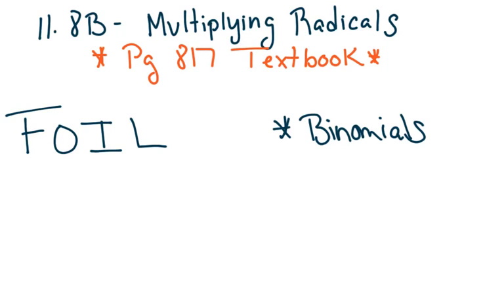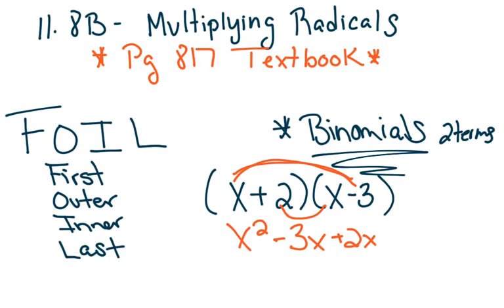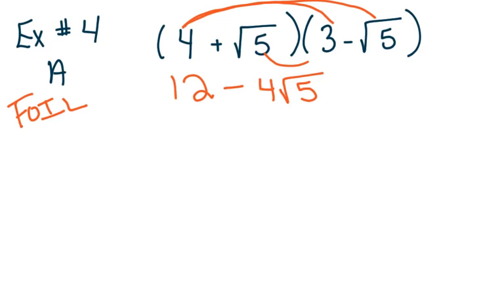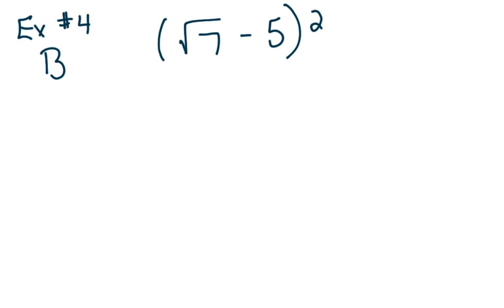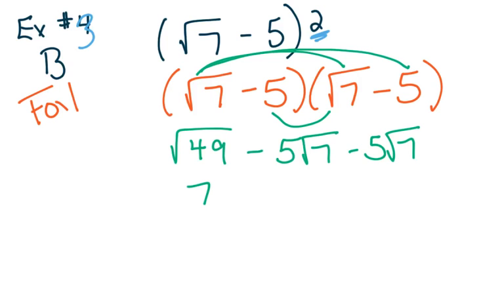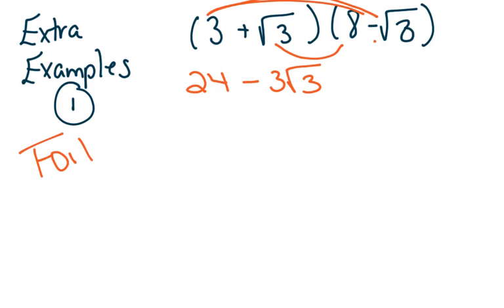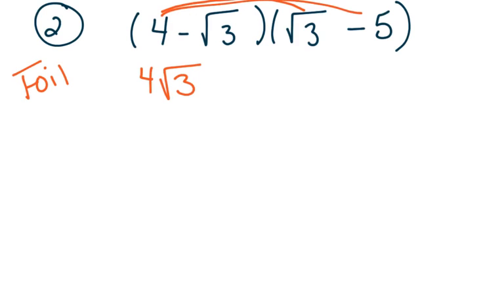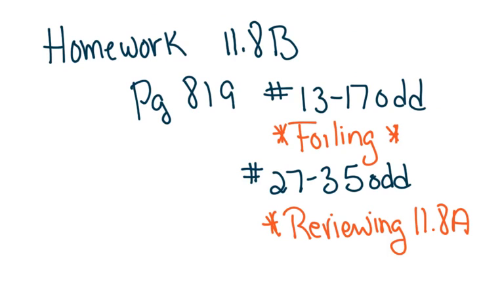11.8B foiling radicals